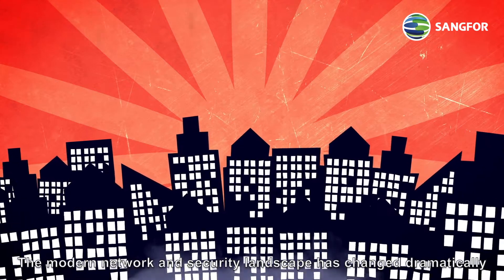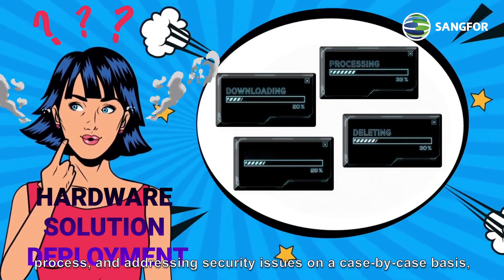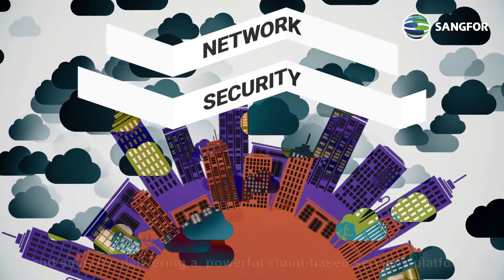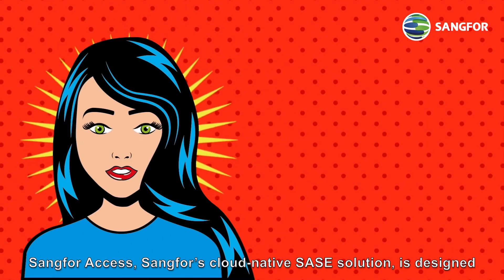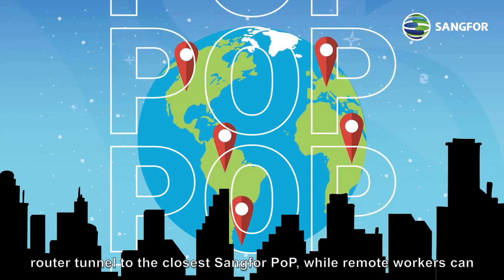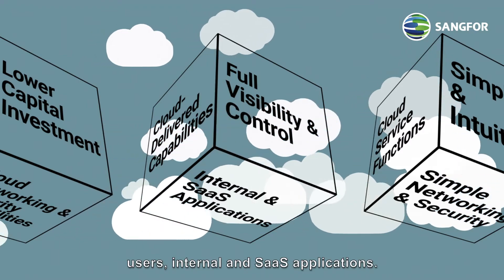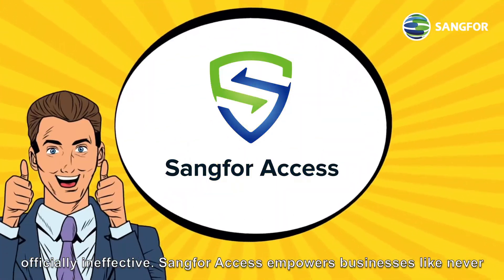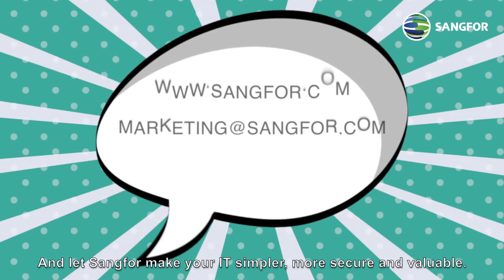Introducing: SASE & Sangfor Access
The modern security landscape is unpredictable, and traditional network architecture can't keep up. Network security needs an upgrade, and we find it with SASE. SASE provides the completely secure internet access experience needed in today's remote world. How does it work, and help you work? Click and find out how Sangfor SASE can make your IT simpler, more secure, and valuable.